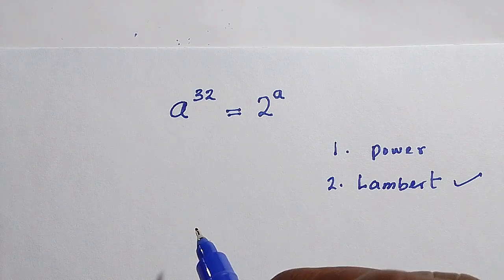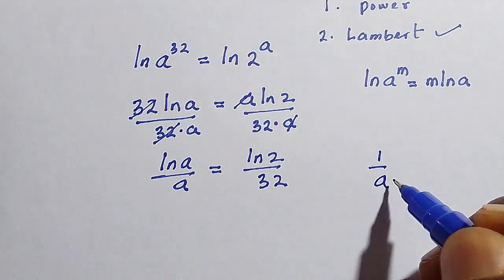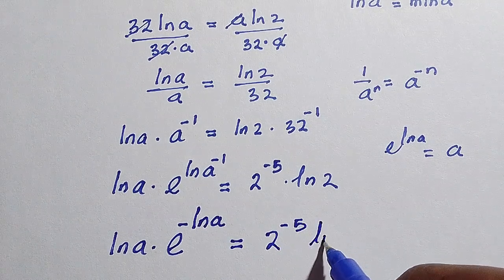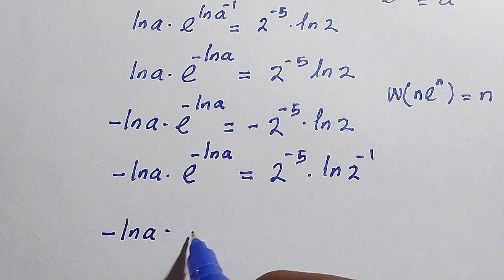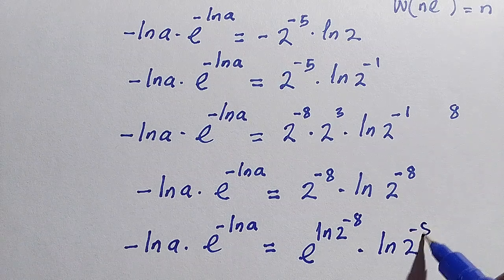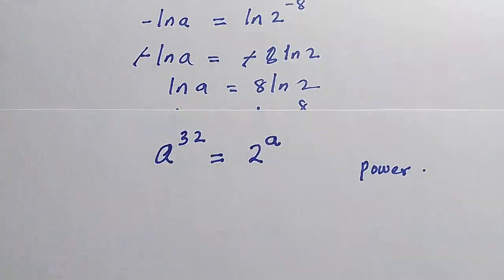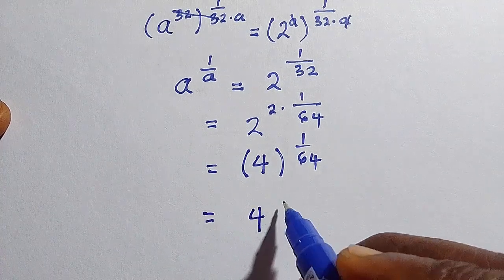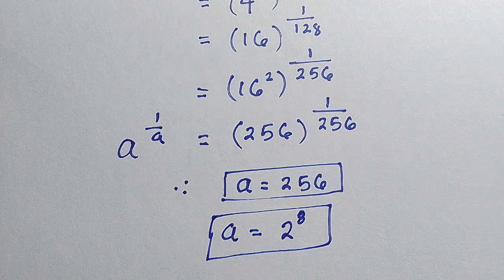Exponential Equation | Olympiad